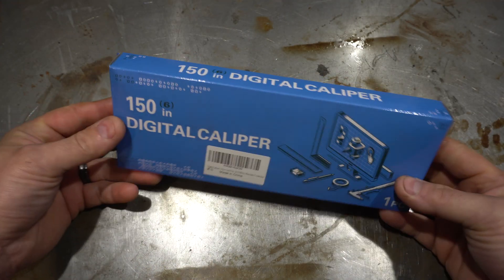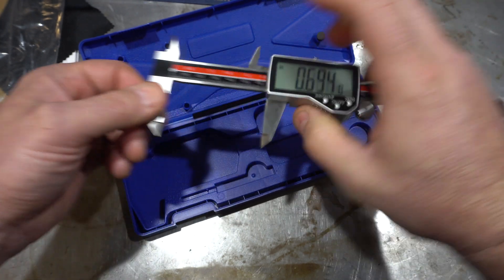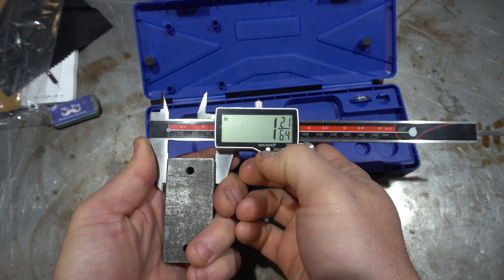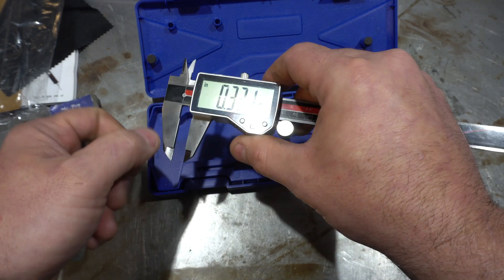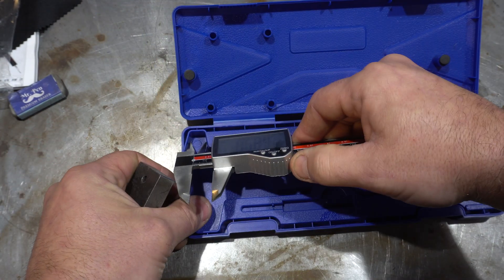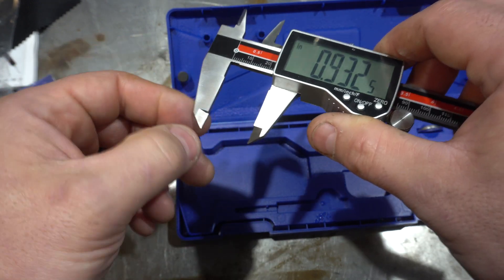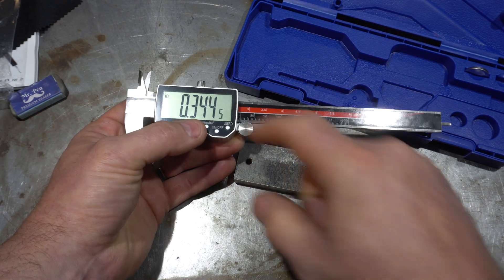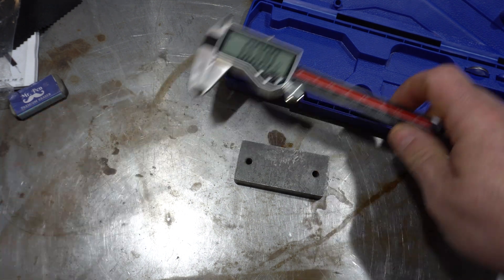Triple-T #73 - Digital Calipers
Full List of Product Links:
General Tools

Forging
100 lbs propane tank
1 1/4 Gate Valve
Pulley Block
1/4 Pressure Gauge
1.4 Ball Valve
1/4 Needle Valve

Hydraulic Press
35 gpm Pump

Surface Grinder
Slide table